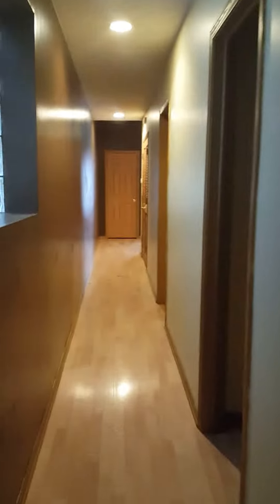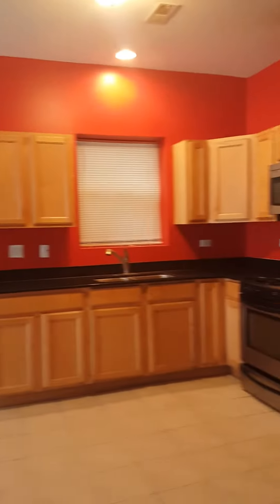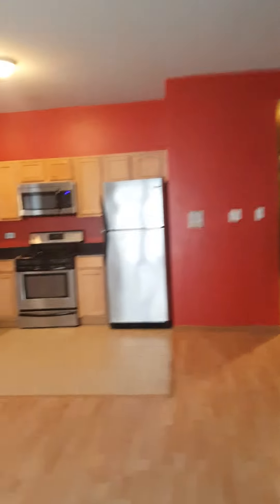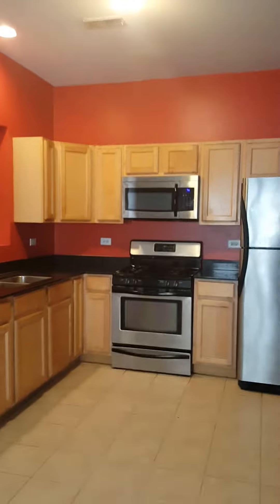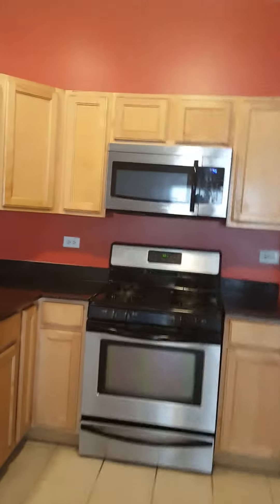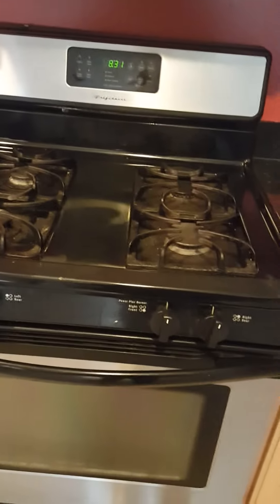West Side Condo Washer & Dryer in Unit!